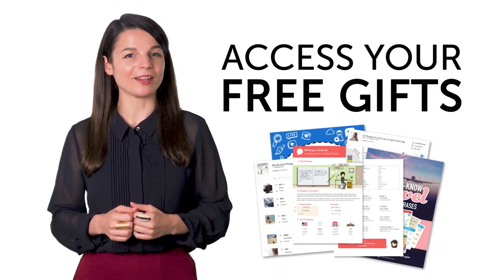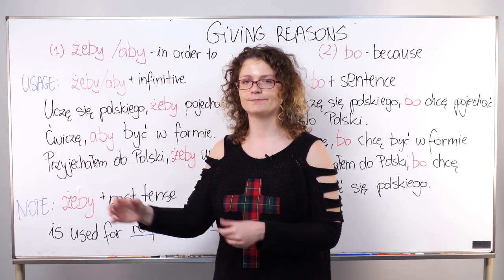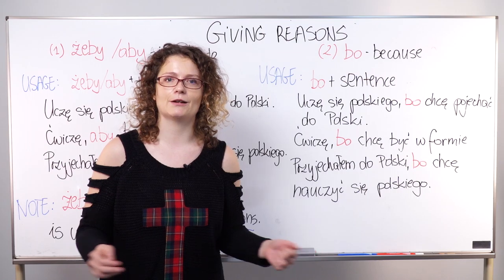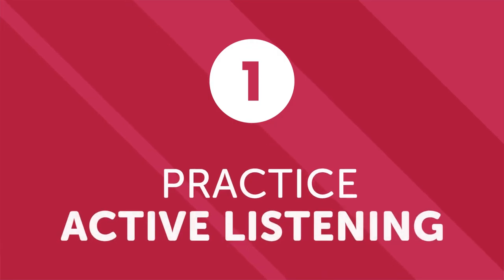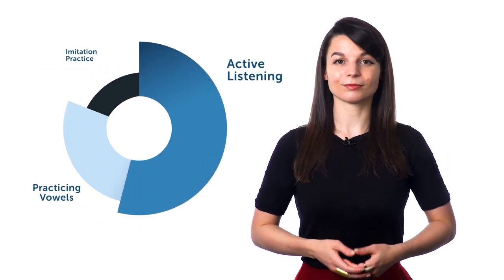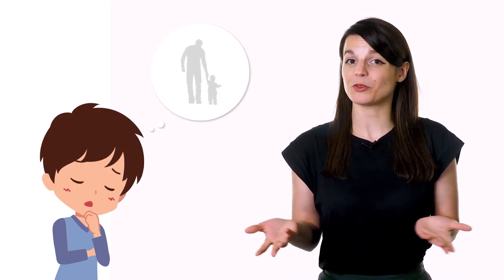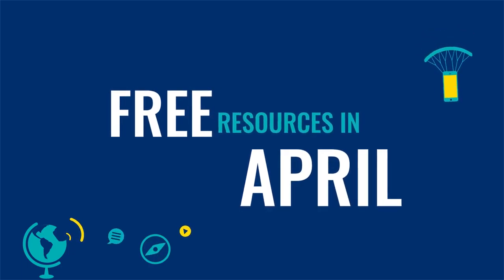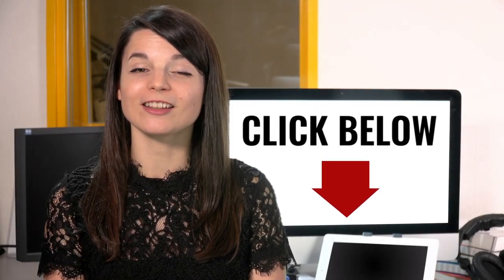Your Monthly Dose of Polish - Best of May 2020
Step 3: Achieve Your Learning Goal and master Polish the fast, fun and easy way!

In this best of May 2020, we will review all the topics and lessons released this month on the channel. This is THE place to start if you want to learn Polish, and improve both your listening and speaking skills